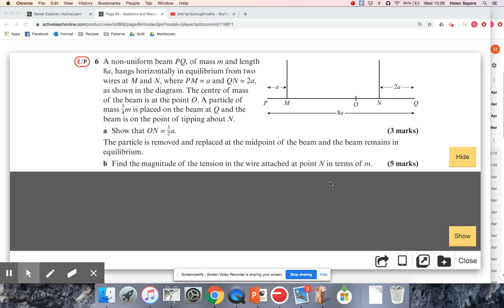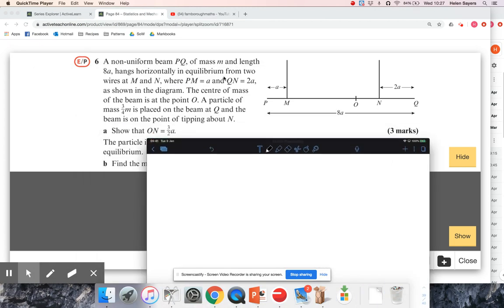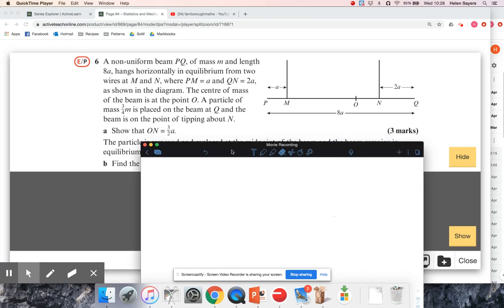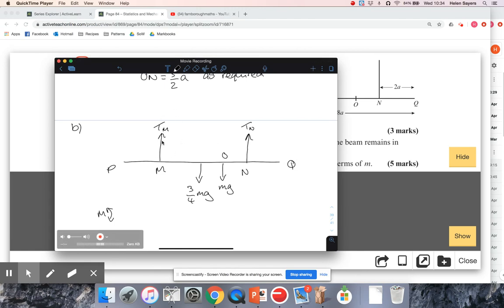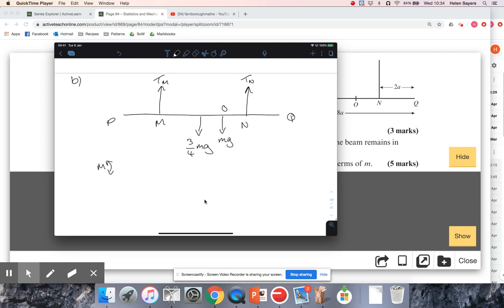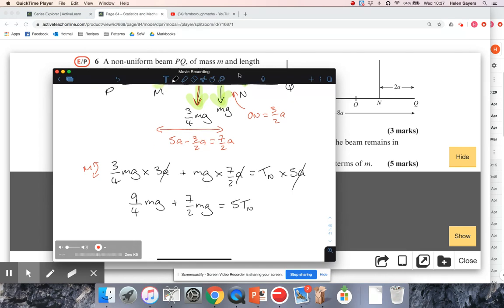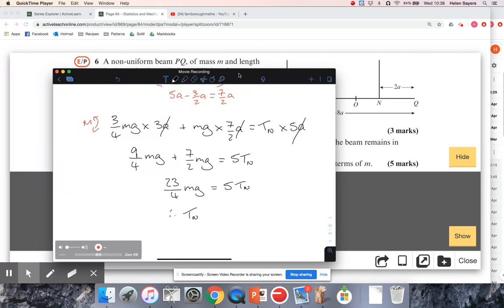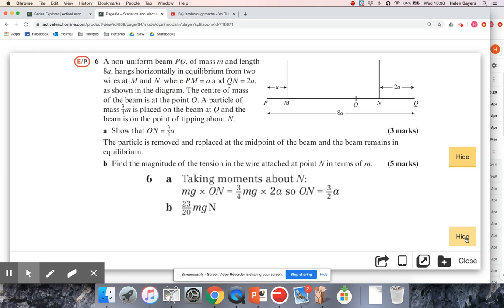2nd Year Mech Ex 4E Q6